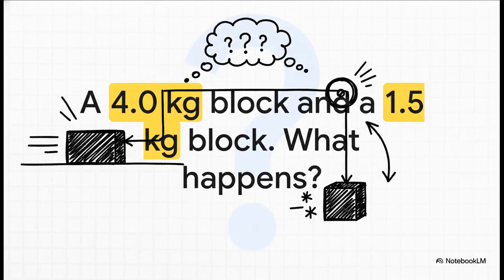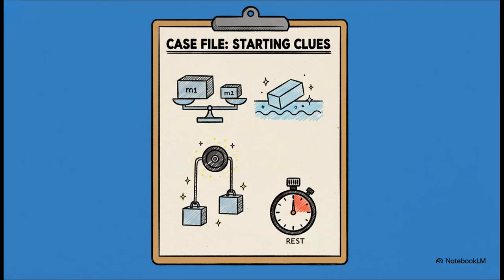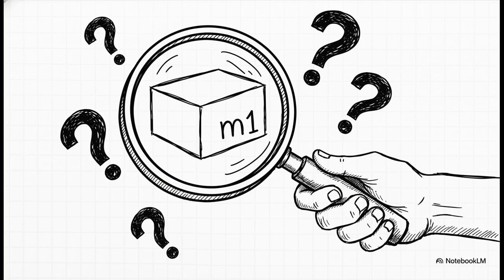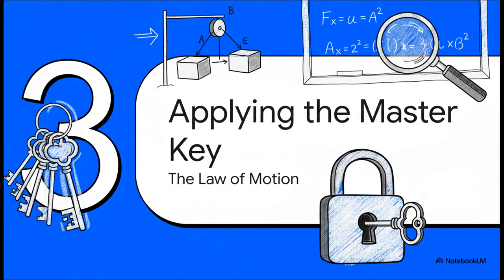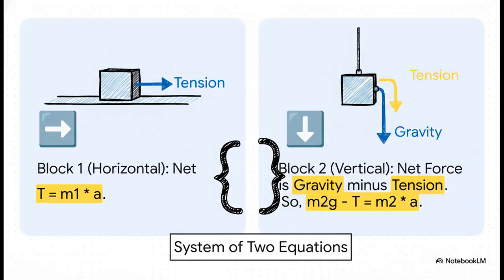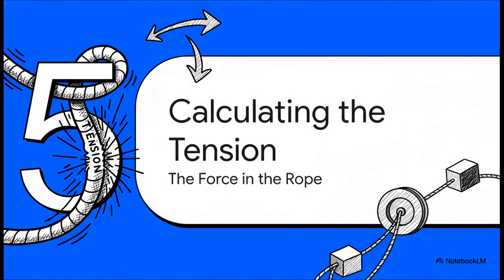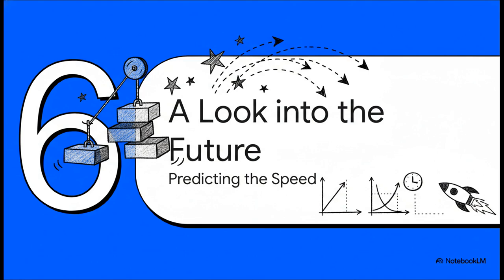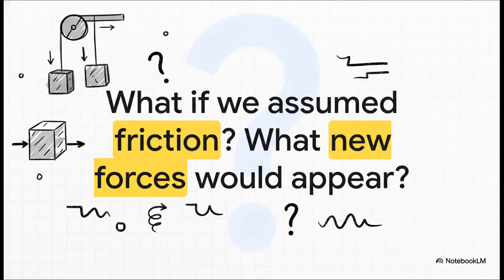Objects Connected in One Cable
This video presents a classical physics problem involving two connected masses and a pulley system. It describes a scenario where a horizontal block is linked to a hanging weight via a frictionless rope. The text outlines specific objectives, such as calculating the rate of acceleration and the tension force present in the cable once the objects are released.